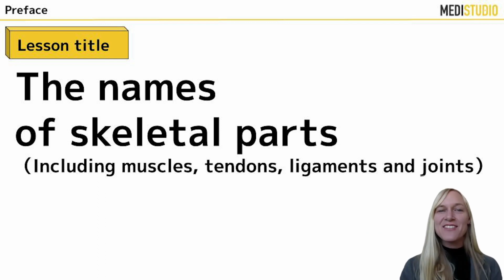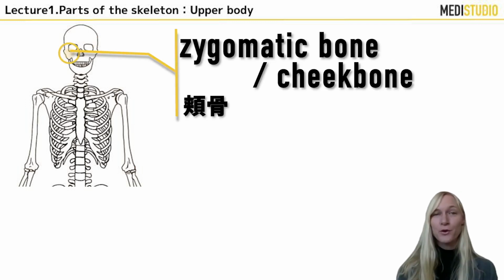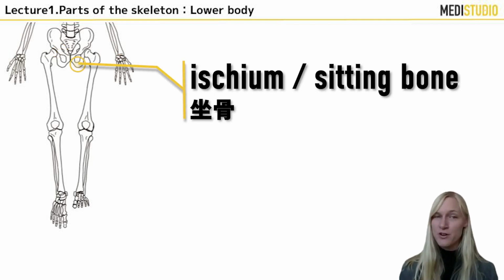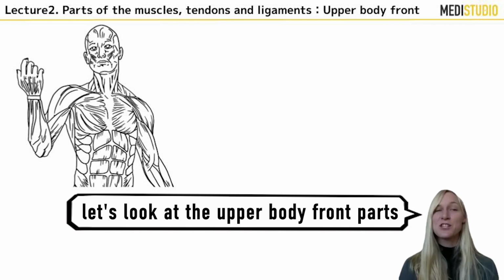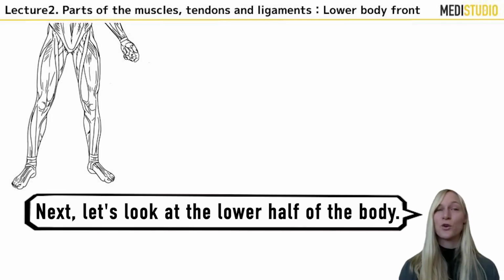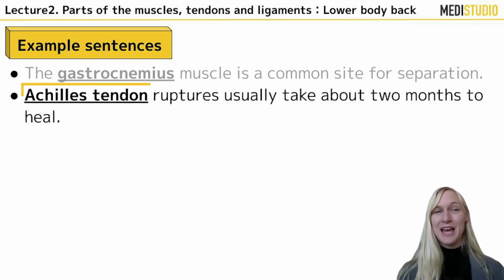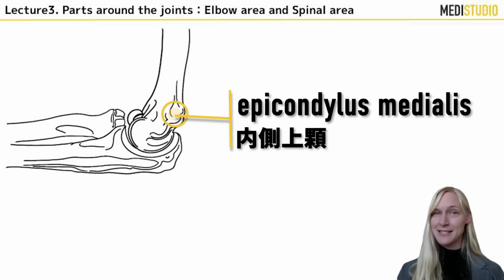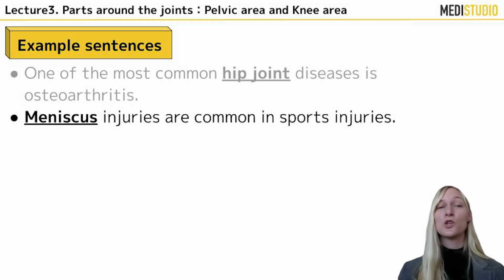【医療英語】骨と筋肉の名前｜イラスト付き＆ネイティブの発音で学べる！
筋肉は "muscle" 、骨は "bone" ..では「肩甲骨」や「股関節」、「腹直筋」や「表情筋」をなんというか知っていますか？ この動画では、イラストを見ながら人体の骨格、筋肉、腱、靱帯、そして関節周りのそれぞれの部位を学ぶことができます。骨格や筋肉の部位を覚えることで、問診や診察、リハビリテーションなどをより適切かつ具体的にできるようになることを目的としています。発音やスペルと合わせて覚えていきましょう。

目次
00:02　はじめに - 講座概要の紹介
00:27　クイズ
00:57　クイズの答え
01:48　骨の名前 - 上半身
03:39　骨の名前 - 下半身
05:32　骨の名前 - 理解度チェック
07:11　骨の名前 - 理解度チェックの答え
07:27　筋肉の名前 - 上半身（前）
08:35　筋肉の名前 - 下半身（前）
09:22　筋肉の名前 - 上半身（後）
10:09　筋肉の名前 - 下半身（後）
10:52　筋肉の名前 - 理解度チェック
12:28　筋肉の名前 - 理解度チェックの答え
12:43　関節/靭帯の名前 - 肘エリア
13:07　関節/靭帯の名前 - 脊椎エリア
13:53　関節/靭帯の名前 - 骨盤エリア
14:19　関節/靭帯の名前 - 膝エリア
15:08　関節/靭帯の名前 - 理解度チェック
16:02　関節/靭帯の名前 - 理解度チェックの答え

医療英語をもっと学びたい！と思ったら、医療者向け動画学習サービス MEDISTUDIO（メディスタジオ）に今すぐ会員登録。無料で学べる医療英語講座も続々配信中。

↓当動画講座の本編はこちら　日本語字幕付きでご覧いただけます。
骨と筋肉の名称 - 単語学習｜より正確な診察や指示・指導のために！